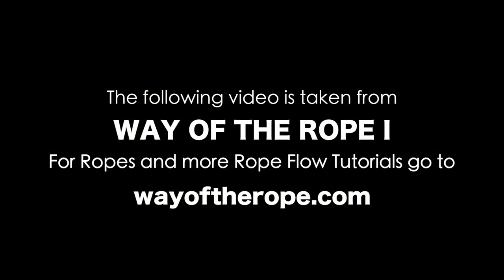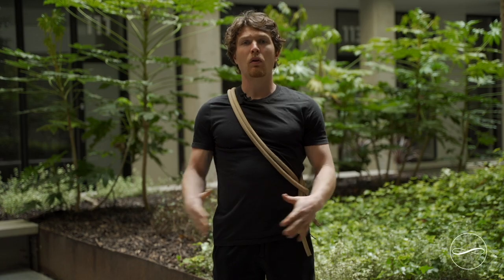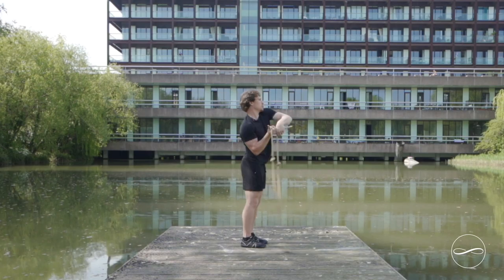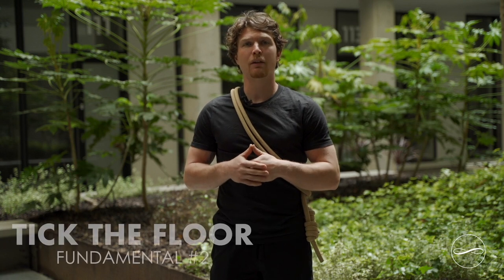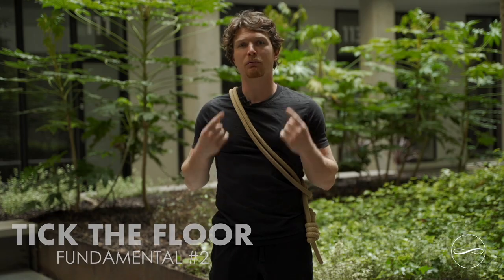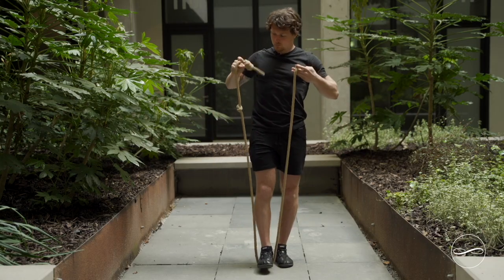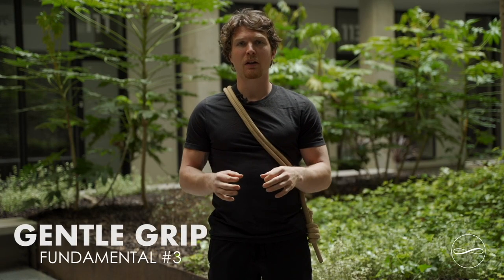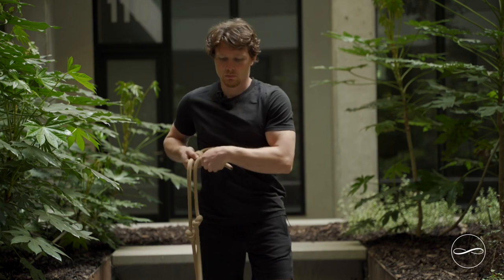Rope Flow Fundamentals | Beginners Guide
The Intro to Way of the Rope One - Beginners Guide.
Covering some of the  Fundamentals of Rope Rolling.

Filmed by Harvey Gibson

Chapters
0:10 Intro
0:25 Swing Slow
0:33 Tick the Floor
0:45 Setting Rope Length
1:02 How to Hold the Handles
1:17 How Often to Roll